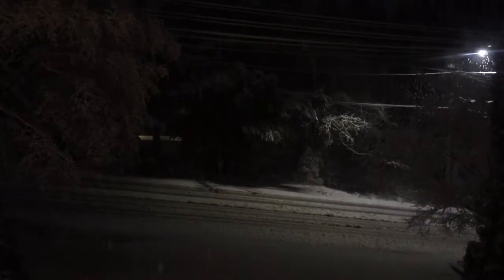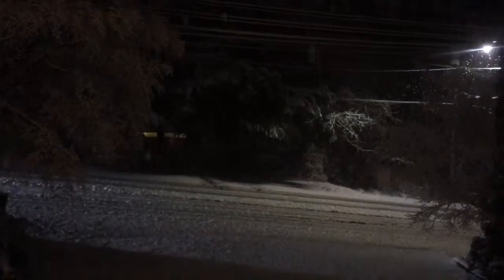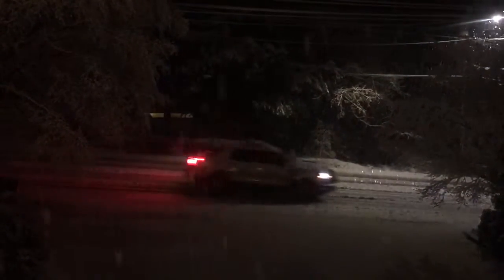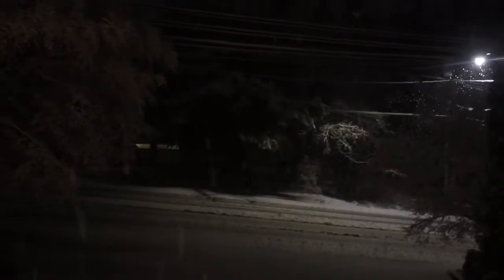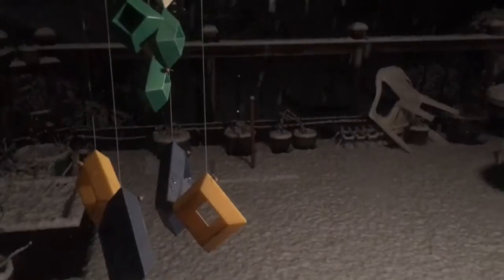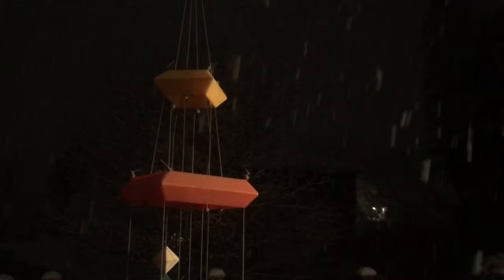Snowing in March in Oregon!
This surprisingly fast accumulation was even more surprising due to the date being March 8th and the temperature being 0.4° above freezing. Enjoy the great big flakes!!